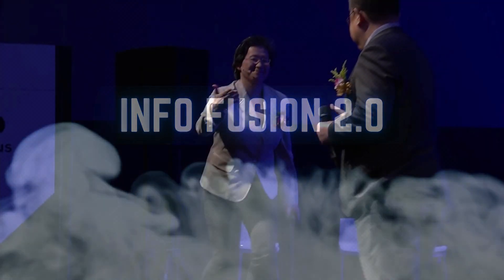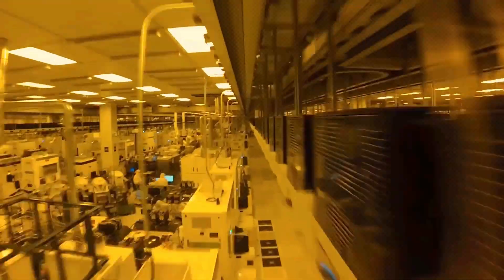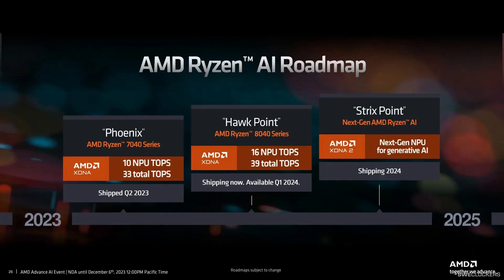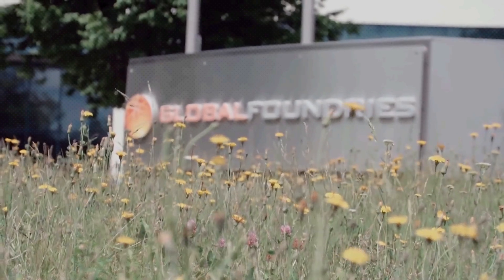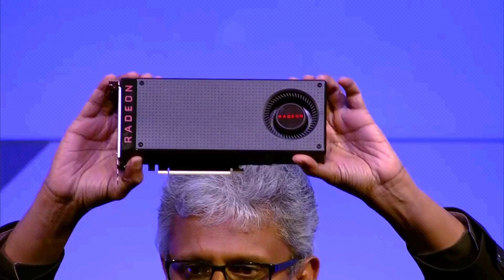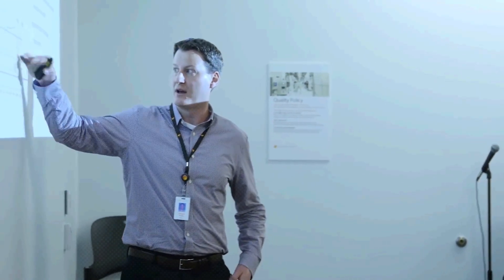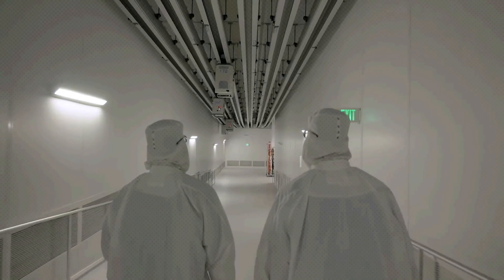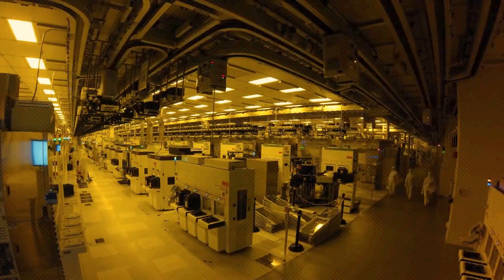AMD next-gen “Sound Wave” APU spotted, might be using Zen6 architecture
Unveiling the Future: AMD's Next-Gen “Sound Wave” APU Revealed! | Zen6 Architecture?
Welcome to our latest tech deep dive, where we've spotted something truly exciting for all hardware enthusiasts and future tech visionaries! In this video, we're exploring the recently spotted AMD next-gen “Sound Wave” APU, rumored to be harnessing the power of the Zen6 architecture.

What's Inside:
- First Look: Get an exclusive sneak peek at the AMD “Sound Wave” APU, the next big leap in processing technology.
- Zen6 Architecture Explained: Discover what makes the Zen6 architecture a potential game-changer for computing power and efficiency.
- Expert Analysis: Hear from industry experts on what the “Sound Wave” APU could mean for the future of gaming, content creation, and everyday computing.
- AMD's Roadmap: We'll also take a closer look at AMD's plans and how this next-gen APU fits into their vision for the future.

Why You Can't Miss This:
If you're fascinated by the latest in tech innovations, especially in the computing world, this video is tailor-made for you. We're breaking down complex tech into digestible insights, offering a glimpse into what the future holds with AMD's cutting-edge developments.